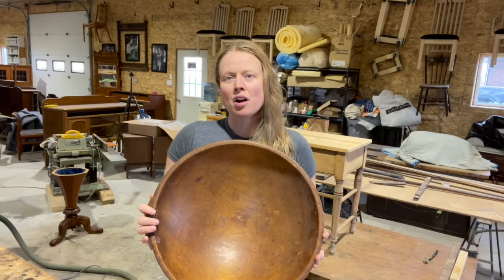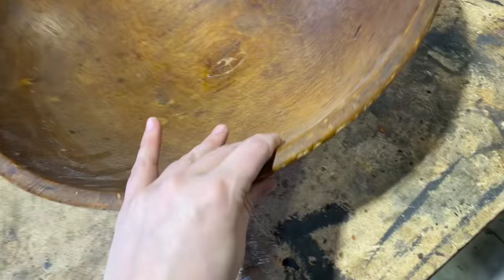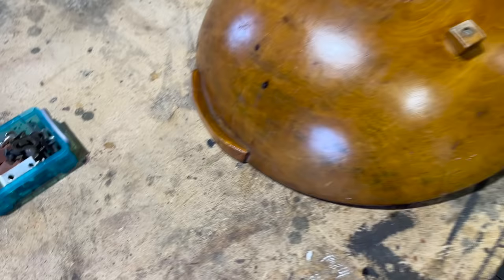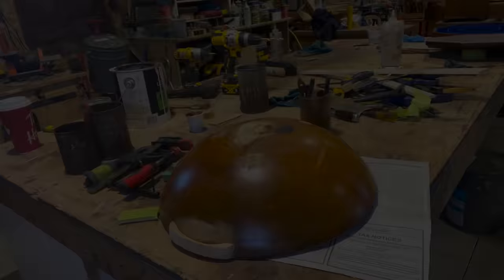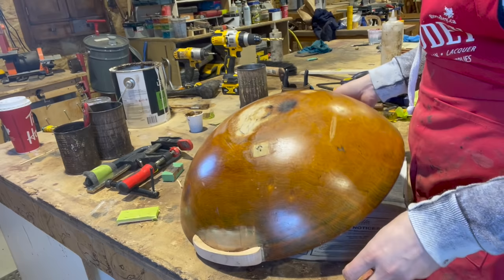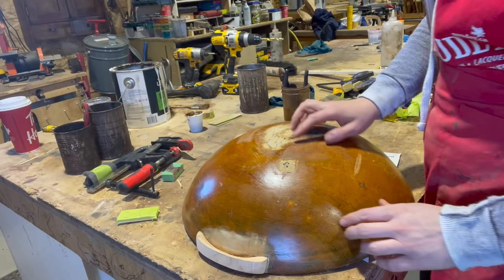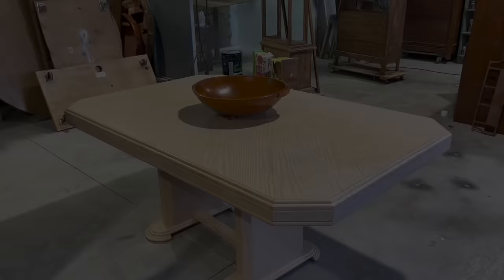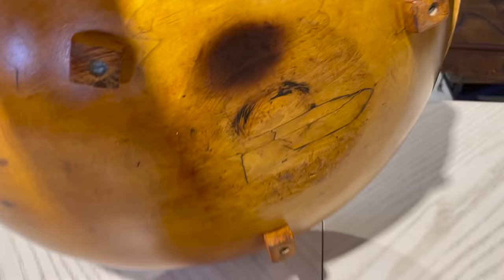YOU asked me to do this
Vote for Laura here!